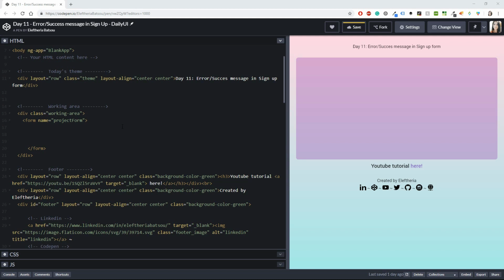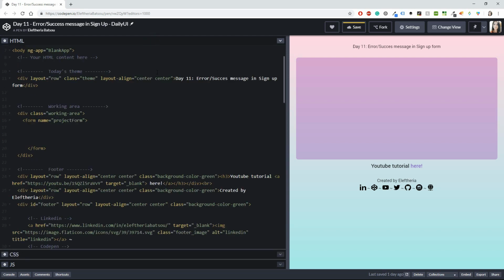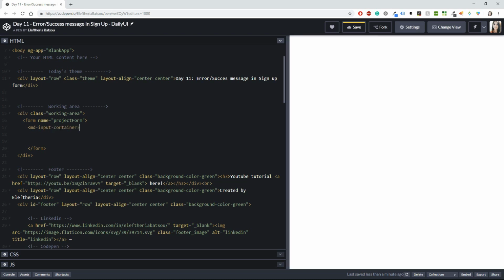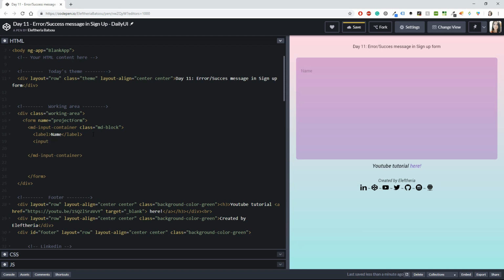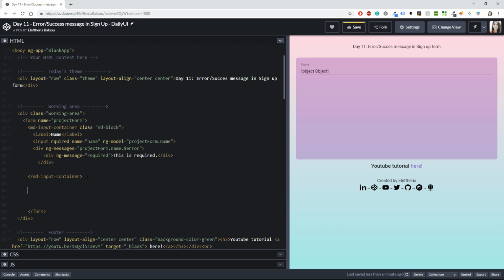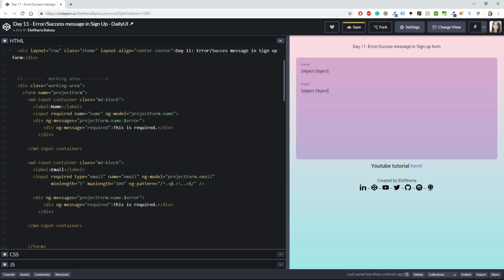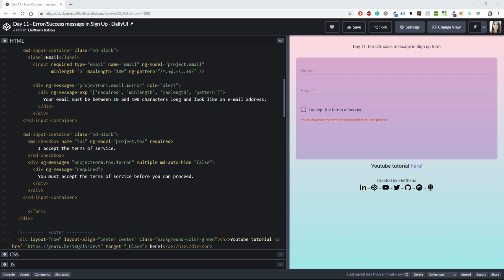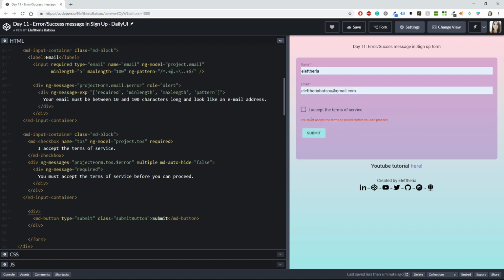[11/100] Error Messages in Forms | Daily UI (ngMessages, AngularJs)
Theme: Sign Up (Error message in sign up)
Design Hint: Design a Flash Message with both the outcome for an error and success. Is it for a sign up form? A download/upload message? (As always, it's up to you!)
Technologies: AngularJs, AngularJS Material